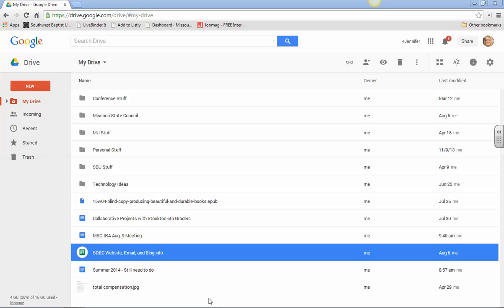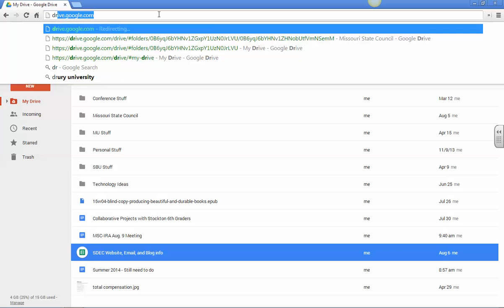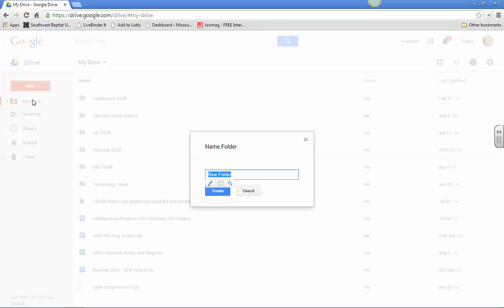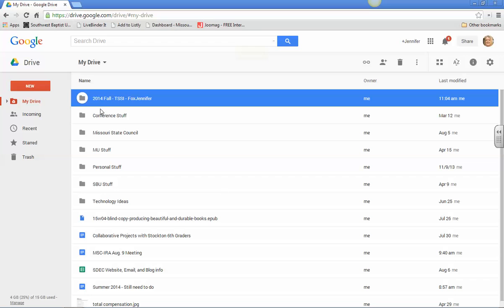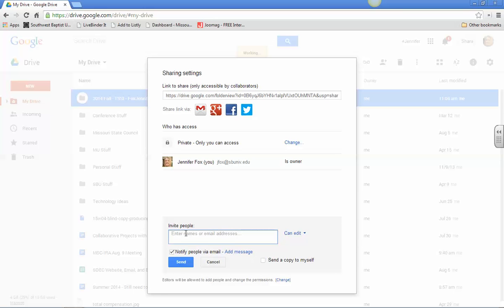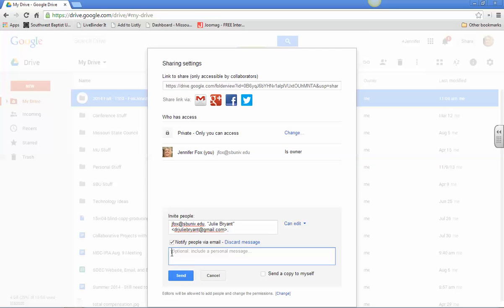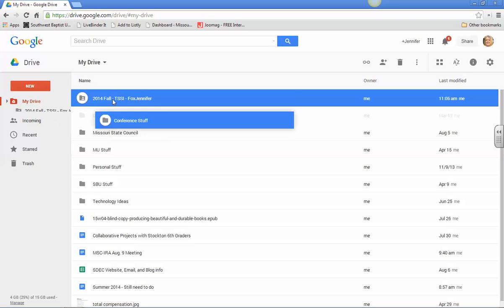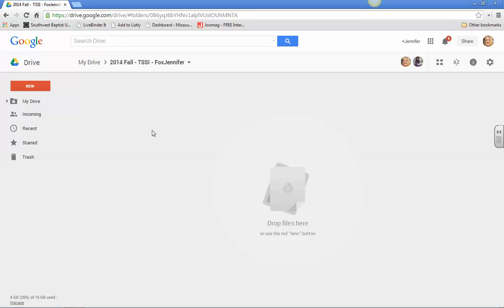TSSI Shared Google Drive Folder